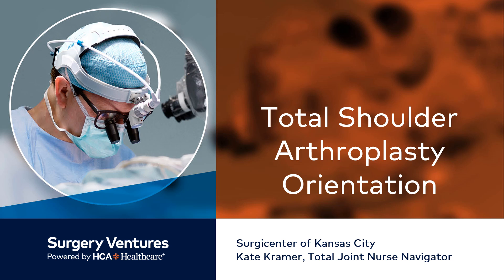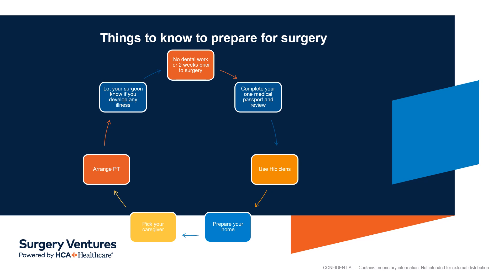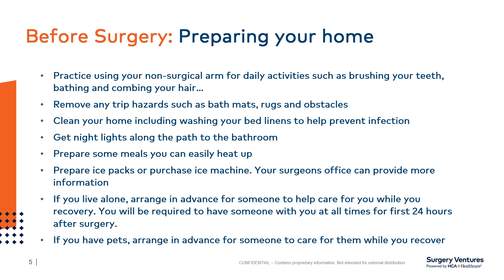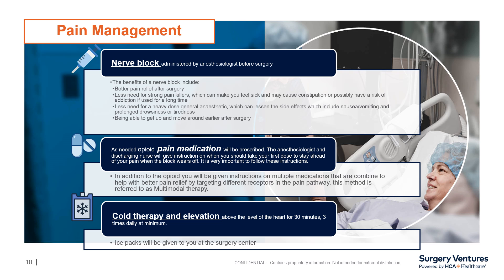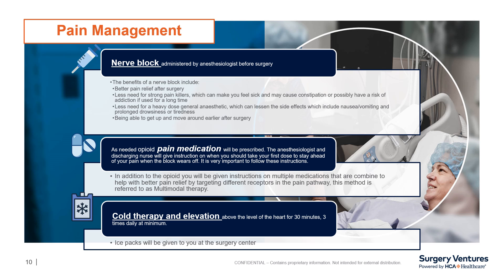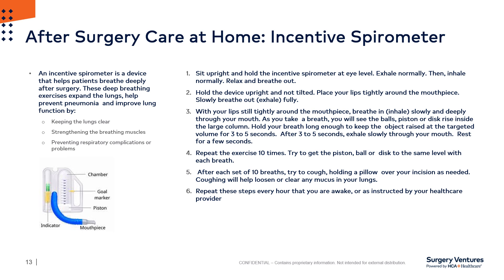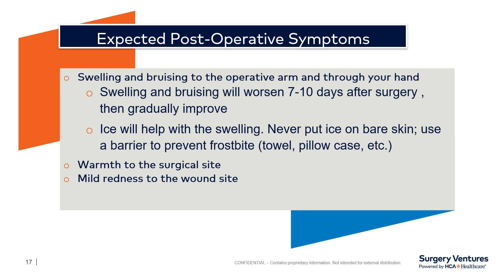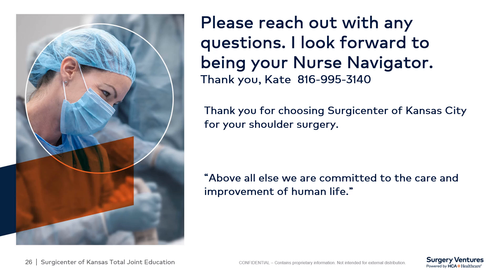Total Shoulder Surgery Patient Education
Patients will be educated on what to expect from their surgical procedure for total shoulder arthroplasty surgery.